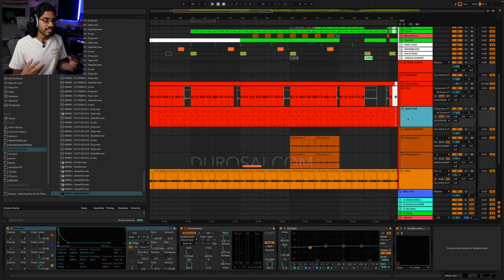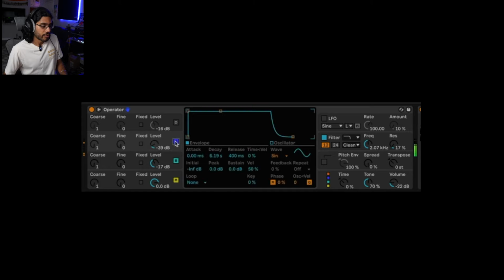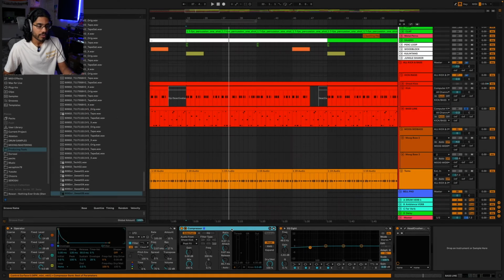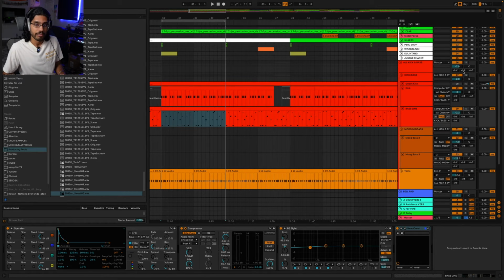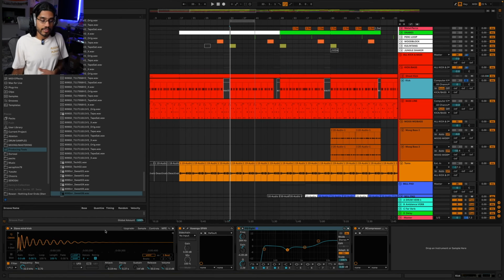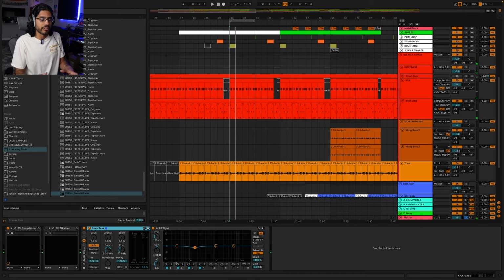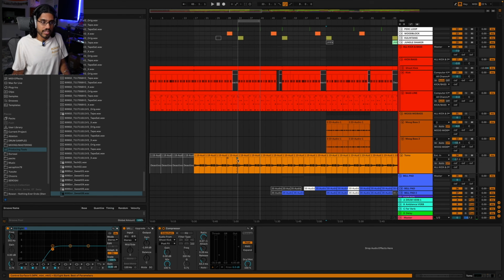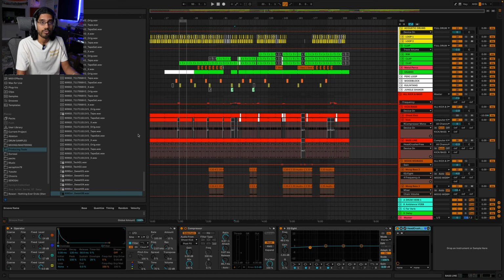FAT BASS tutorial with Ableton OPERATOR [Project File Available]